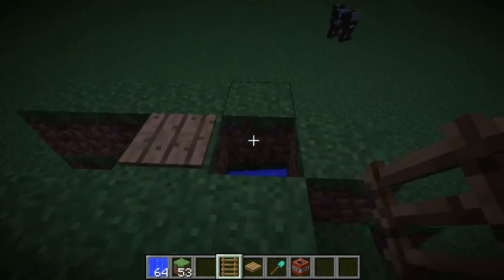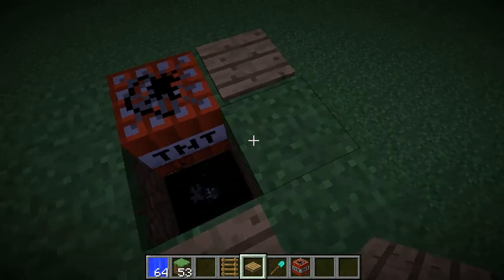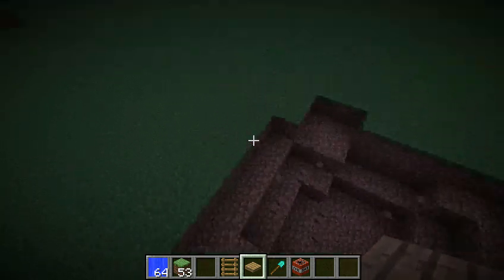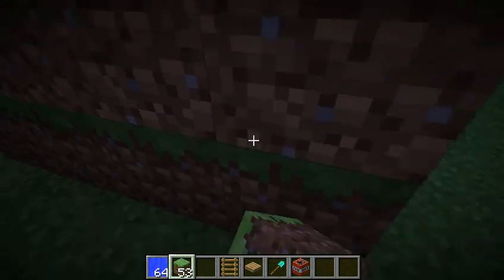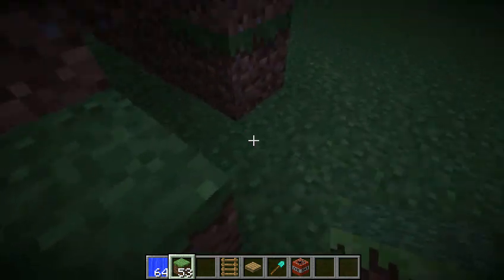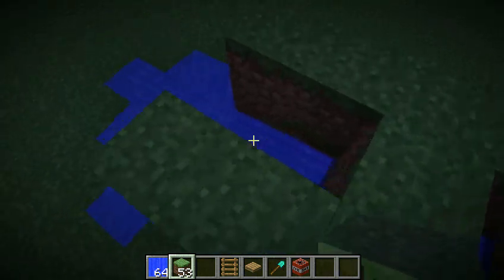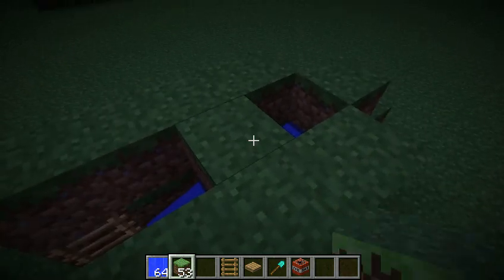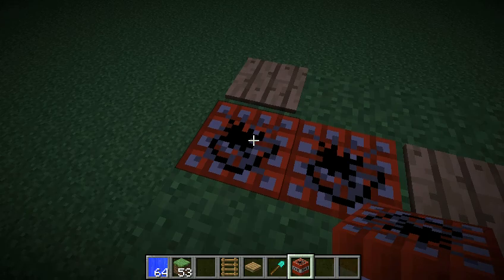How to make a Minecraft TNT Cannon in under a minute!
This TNT Cannon design is really simple and takes seconds to make ;)

I know it says under a minute but the video lasts longer because I was demonstrating at the beginning, the actual construction of the cannon took approximately: 40ish seconds XD

Remember that you need to wait about 4 seconds after arming the power of the cannon until you fire the projectile :)

Obviously there are better cannons but this is a really fast simple one

I also suppose you could make it all fire at one time using redstone and just one button. But that would not be a quick cannon now would it? :D